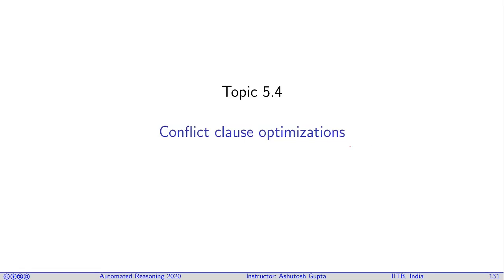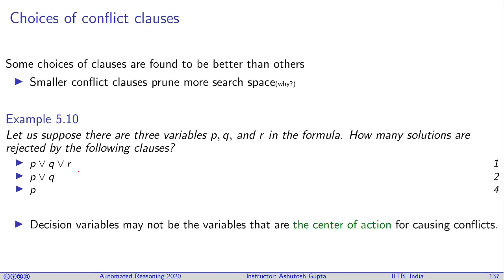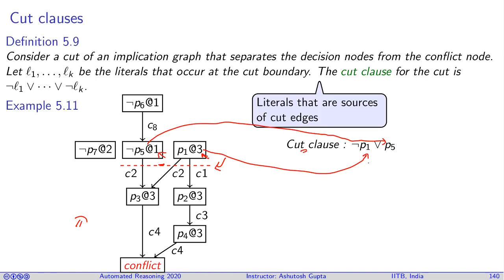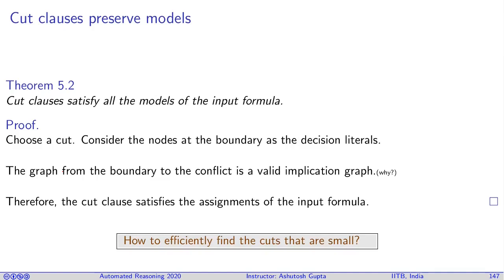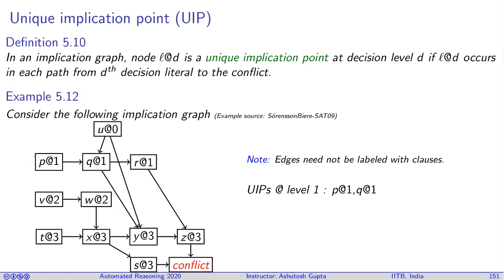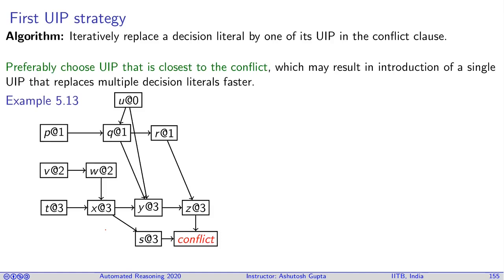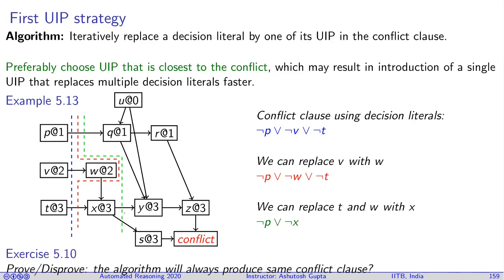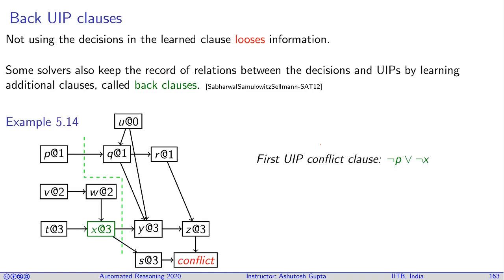Lecture 05-4 First unique implication points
We discuss an optimization on clause learning.